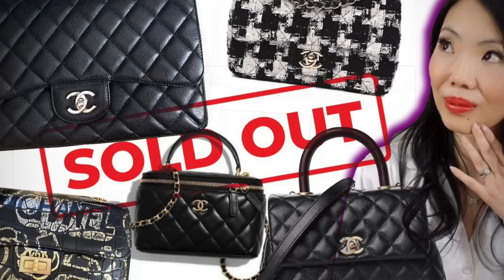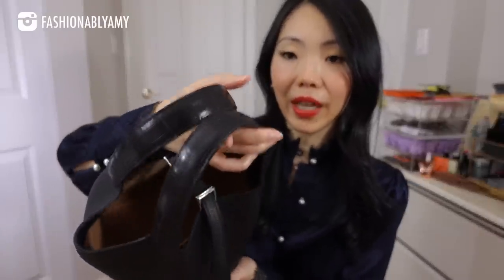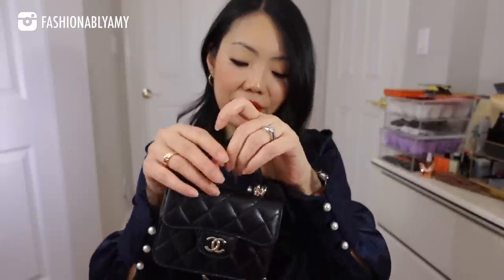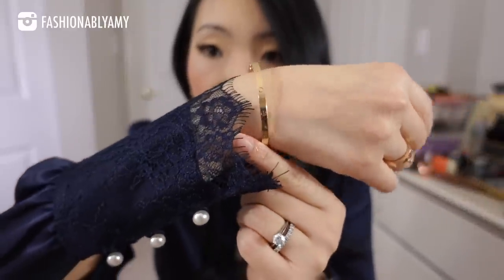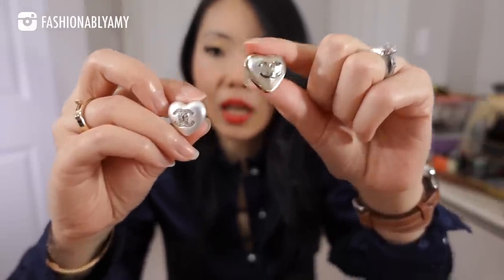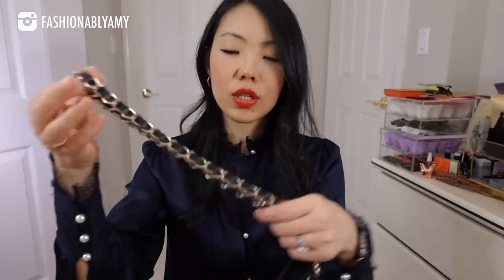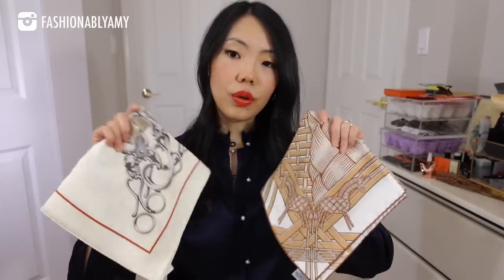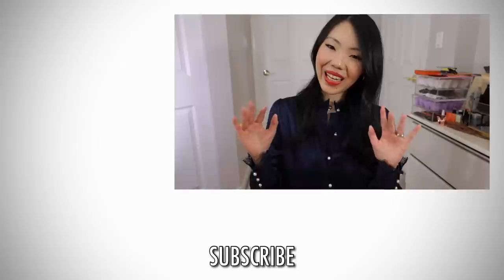20+ TOP BEST PURCHASES 2021! *🤩 Mostly Chanel & Hermes Handbags & Cartier Jewelry* | FashionablyAMY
All my best luxury purchases of 2021 and why! ❤️ Checkout AnaLuisa

❤️MENTIONED

*Isabelle Necklace
*Lo Medium
*Onda Small
*Mini Love Knot
*Mali
*Elise Set
*Deluxe Jewelry Case

❤️LUXURY SALES

❤️LINKS / CODES

FASHION
Farfetch YT10AMY ends Jan 19

❤️POPULAR REVIEWS

📬 MAILBOX:
RPO Oak
Vancouver BC V6M 0A9
Canada